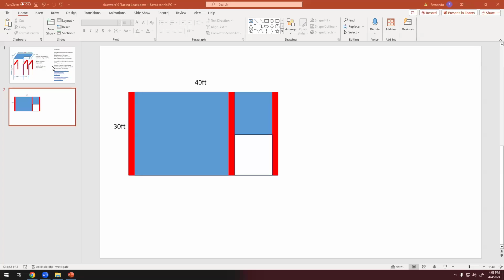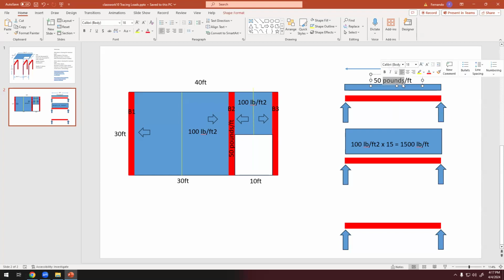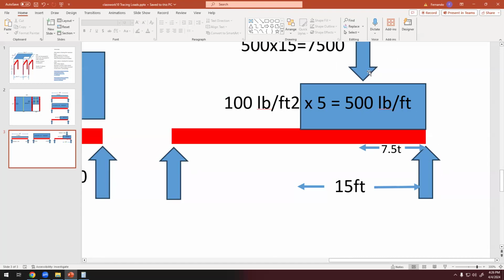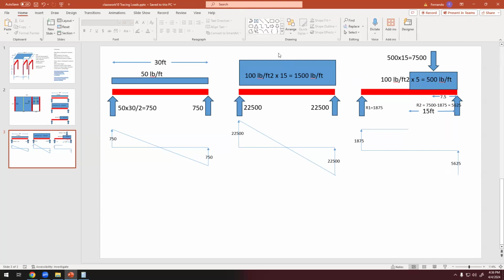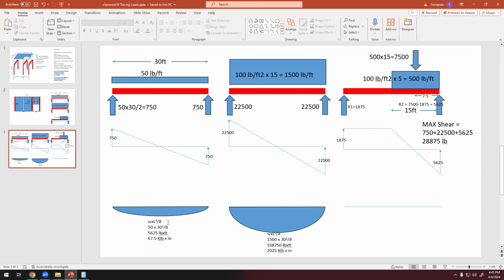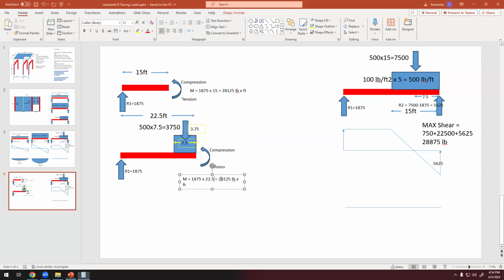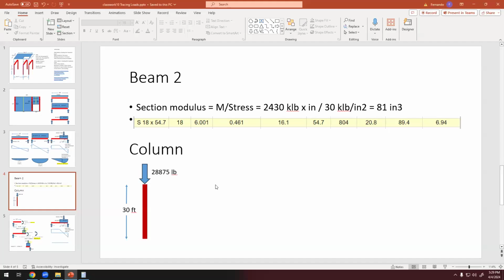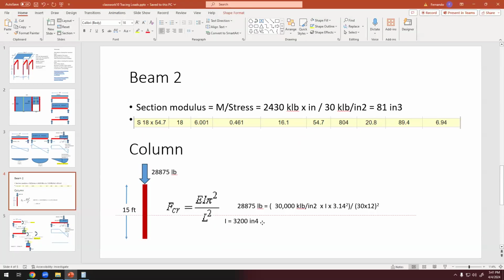ARCH375 Tracing Loads Thursday 4